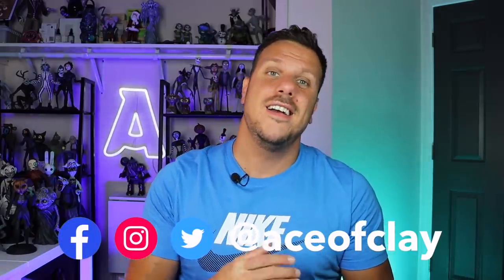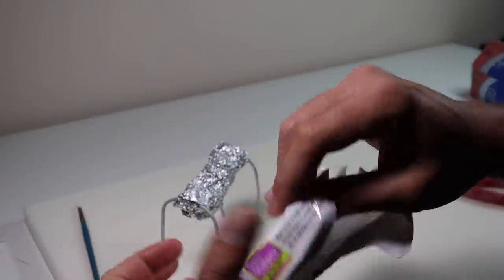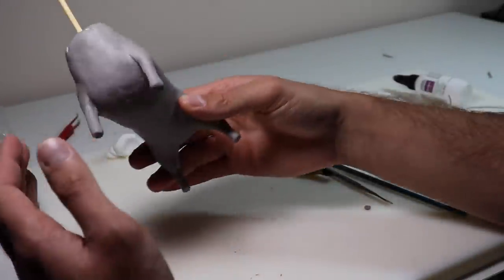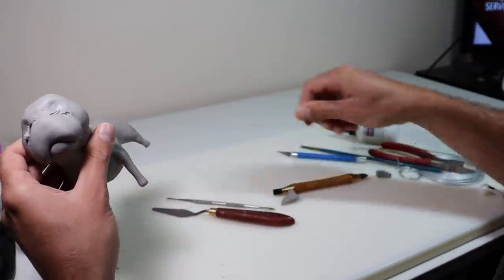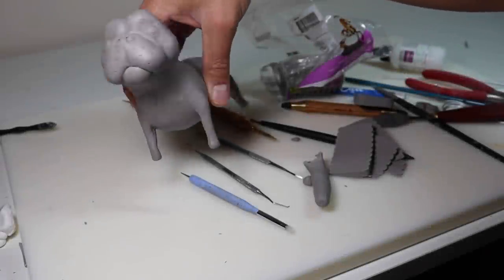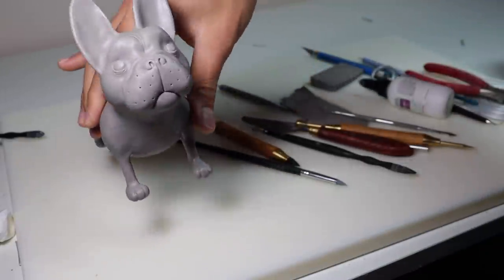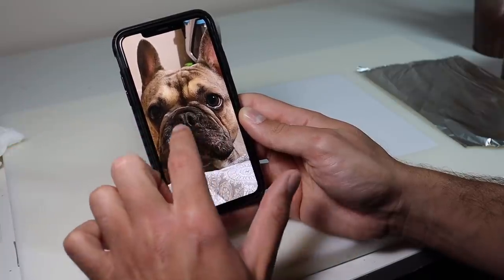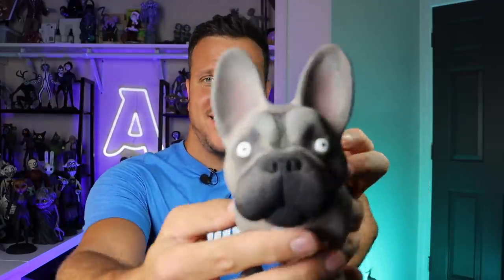Sculpting MY DOG as a Tim Burton Character! Polymer Clay Tutorial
Watch me sculpt my dog, Enzo!

Watch me sculpt my dog as if we were in a Tim Burton stop motion movie! I make him from polymer clay, and paint him in this full process tutorial video.

LATEST SERIES

TOOLS

CLAYS

LIQUID CLAYS

FOR FINGERPRINTS

ARMATURE

VARNISHES

2-Part Epoxy Resin

BRUSH SETS

RESIN